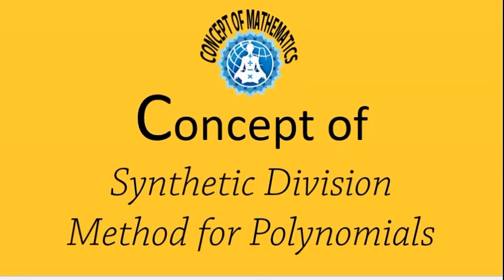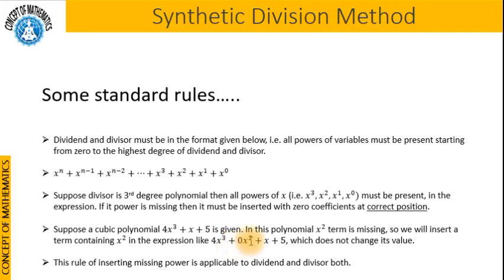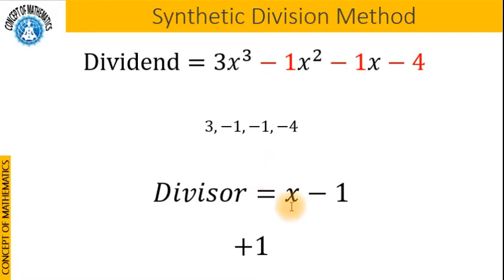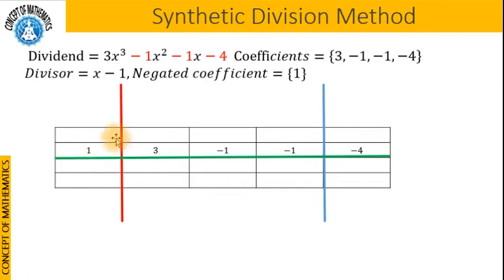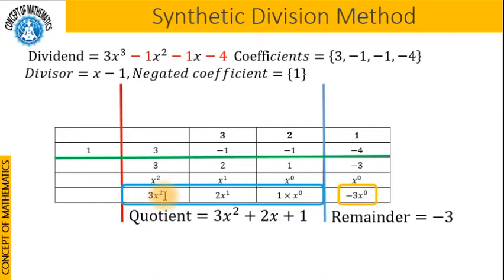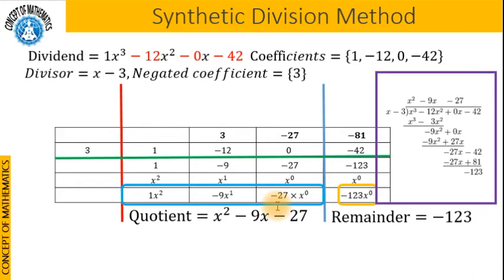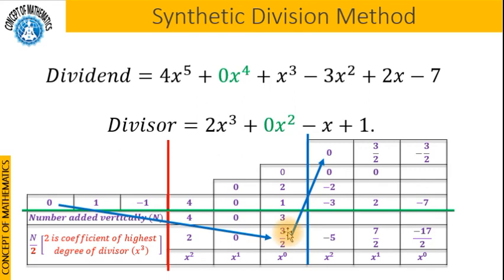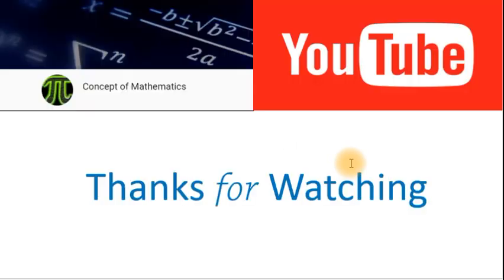Synthetic Division of Polynomials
Synthetic division of polynomials. In this lecture, you will learn step by step method to learning the synthetic division method of polynomials.  Synthetic division to basically used to find quotient and remainder when one polynomial is divided by another polynomial. It is shorthand of long division method of a polynomial. Dividing two polynomials using synthetic division method is an easy method to find zeros of any polynomial. In this lecture, I have explained how to divide two polynomials using synthetic division. how to solve synthetic division polynomials, how to divide two polynomials, how to apply synthetic division, remainder theorem and synthetic division, how to use synthetic division, synthetic division to find zeros, synthetic division and remainder theorem, how to evaluate a function, how to do synthetic division, synthetic division with polynomials, steps for synthetic division, divide using synthetic division, synthetic division factoring polynomials, how to divide polynomials, synthetic division of polynomials, synthetic division steps, synthetic division examples, dividing polynomials worksheet, find the zeros, free math videos, how do you, division with remainders, synthetic division trinomial, polynomial synthetic division, synthetic division method, synthetic division polynomials, remainder theorem polynomials, using synthetic division, division of polynomials, polynomial long division, basic introduction.